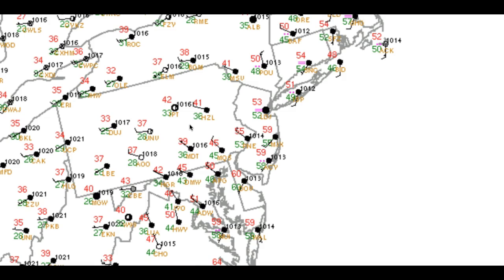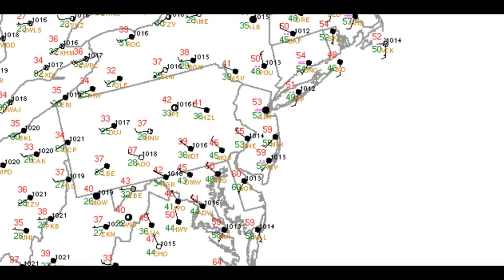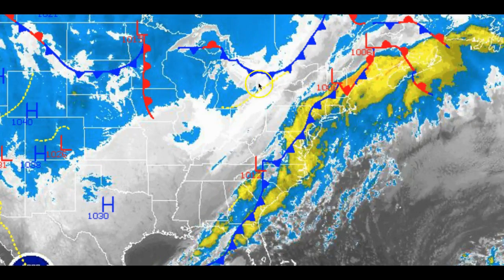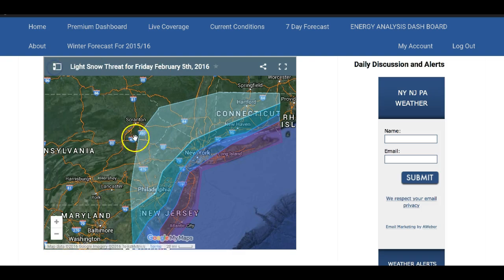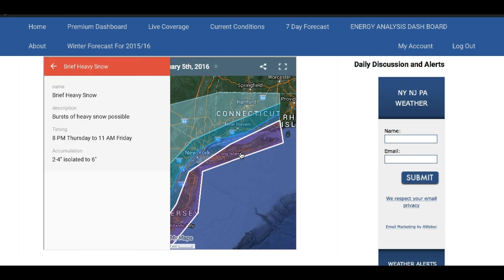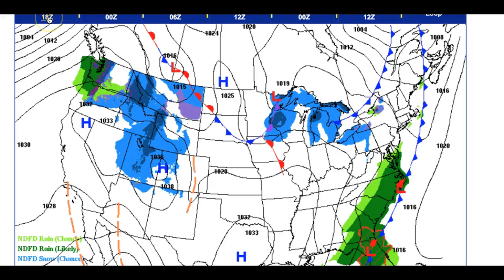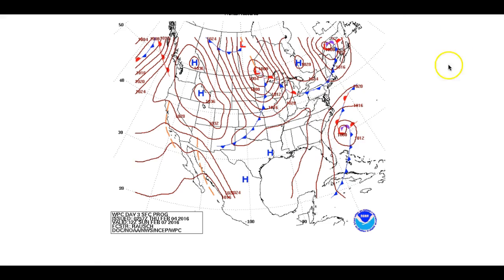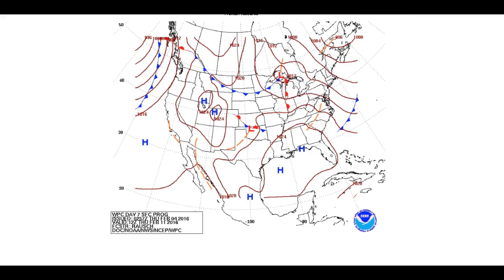Video Discussion for February 4, 2016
Snowfall is on the way, but the forecast is rather tricky.  Get the details on what to expect for your morning comute tomorrow!